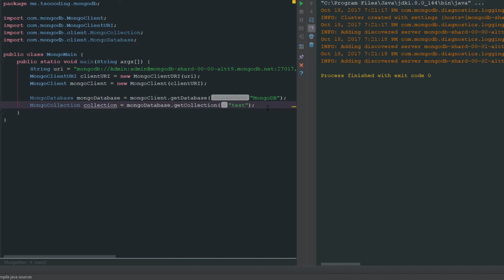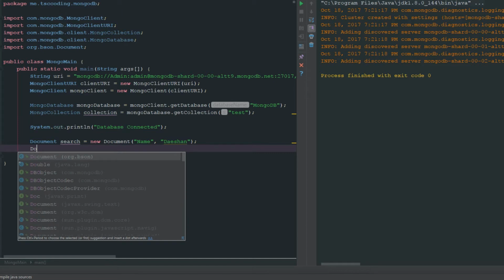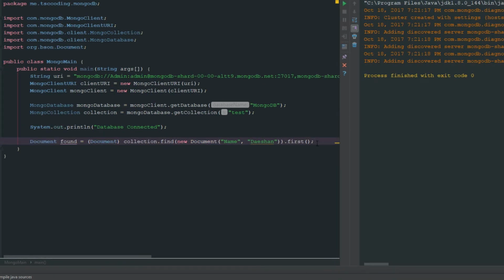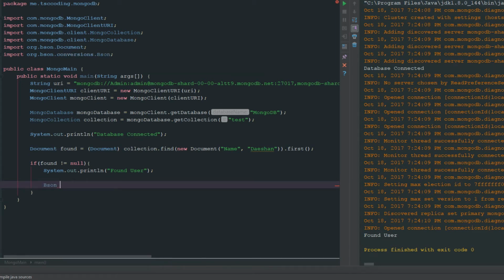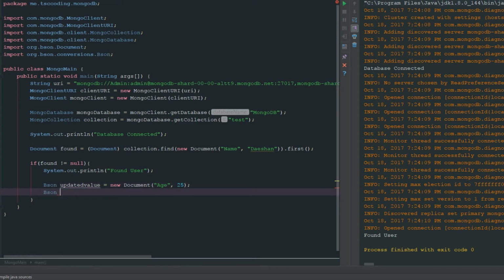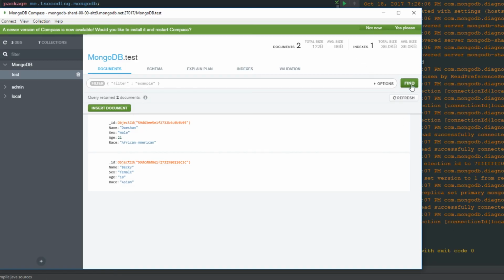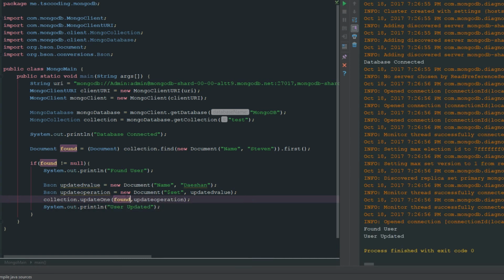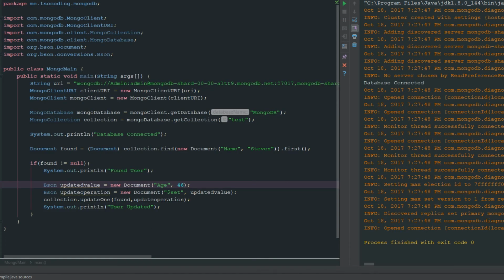MongoDB (Java) - Updating a Document - Episode 3